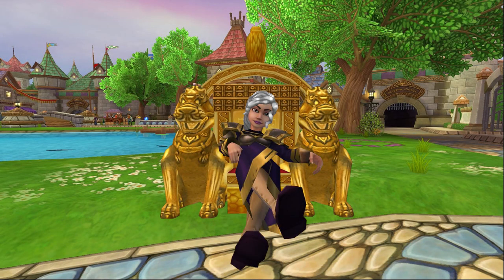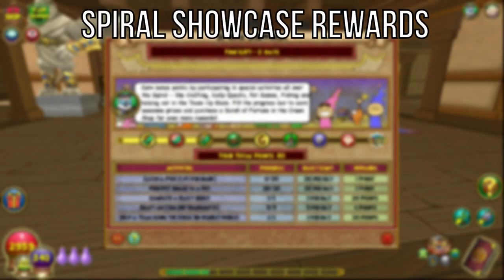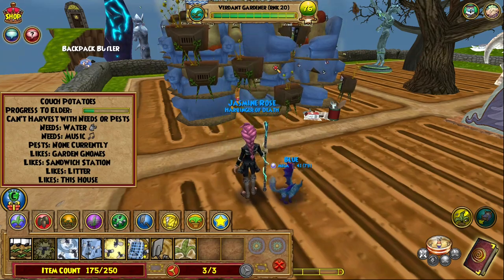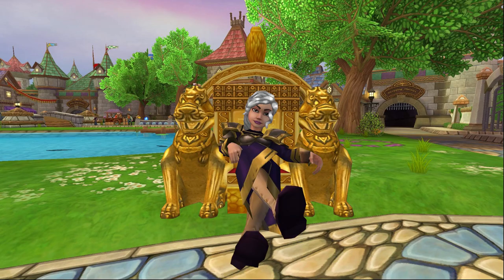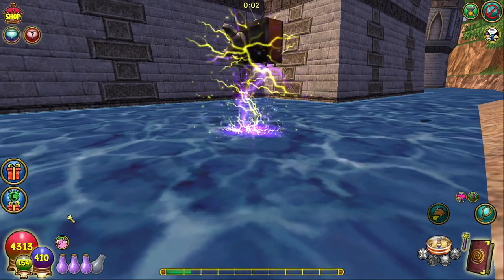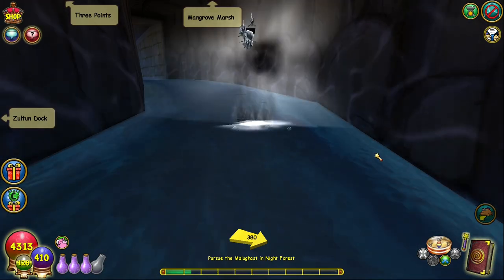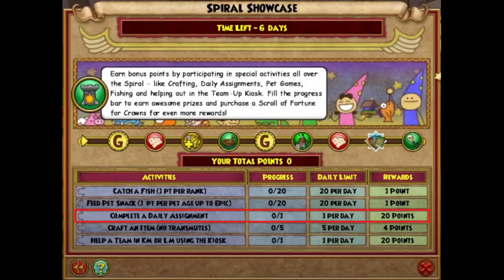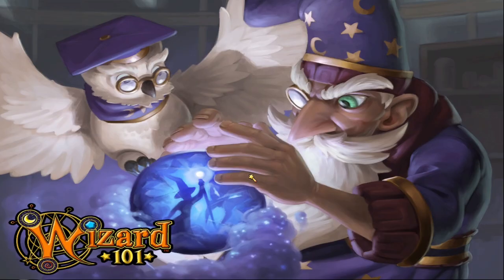Wizard101|The *ULTIMATE* Spiral Showcase Guide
With the Spiral Showcase event coming out soon I decided it was the PERFECT time to create an in depth guide that will help you absolutely *crush* it with as little stress and time investment as possible. I often hear people struggling with this event due to inefficient energy use or just plain lack of knowledge, but whether you are new to the Spiral Showcase or a veteran, there's sure to be some useful tips for you in this video!

I'm going to show you the best ways to finish every activity from fishing, pet training, daily assignments, and crafting items, to team up and show you how to get both the minimum points you need for all the rewards and the maximum amount possible if you need to fill out your Scroll of Fortune! Enjoy!

Chapters:
0:00 Intro
0:41 Spiral Showcase Overview & Rewards
2:26 Fishing
6:07 Feeding Pet Snacks
7:34 Daily Assignments
8:30 Crafting Items
9:56 Team Up
11:21 Total Points & Energy Cost